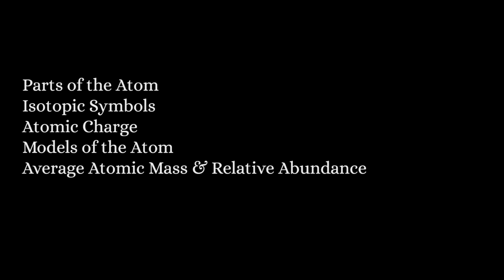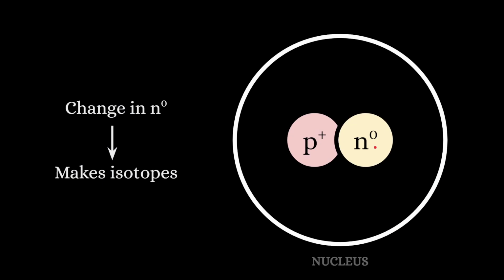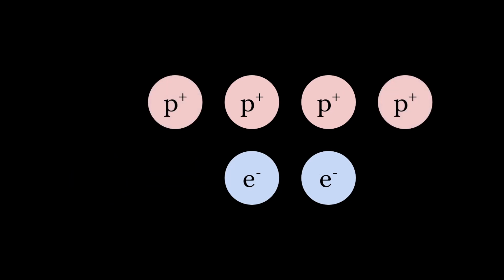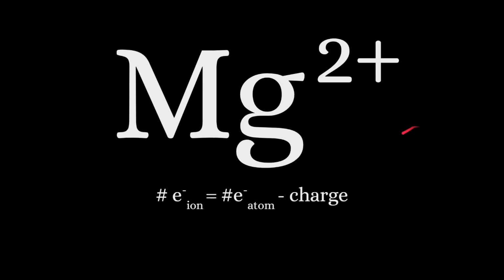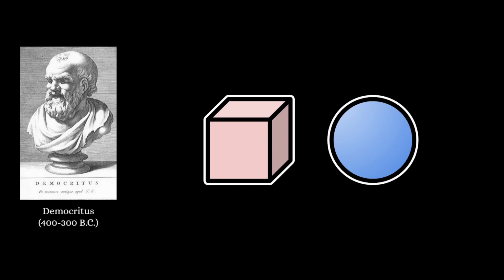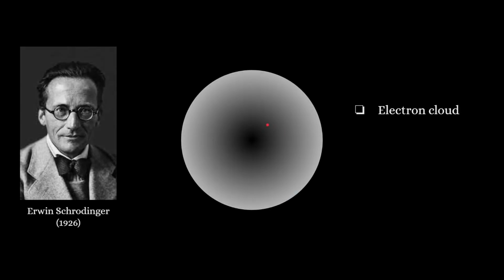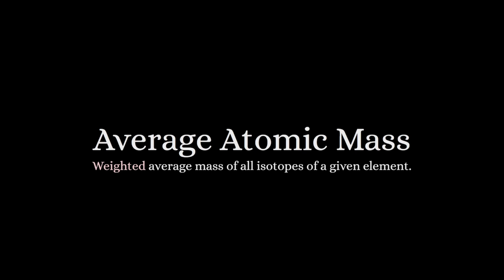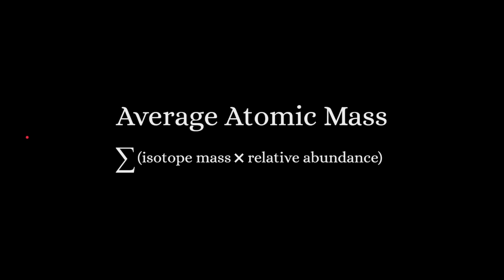ATOM 101 - Basic Chemistry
Here's your cheat sheet on the Basics of Atoms.
Atoms are the basic, fundamental building blocks of the universe. This video focuses on what atoms are made of, their history, and some simple math related to them.
A like and sub are appreciated :D
Topics:
0:00 - Info
0:11 - Contents
0:22 - Atom Definition
0:52 - Parts of the Atom
3:35 - Isotopic Symbols, Mass # & Atomic #
5:18 - Charge of an Ion
6:03 - History of the Atomic Model
9:40 - Average Atomic Mass
11:08 - Relative Abundance
12:01 - Outro